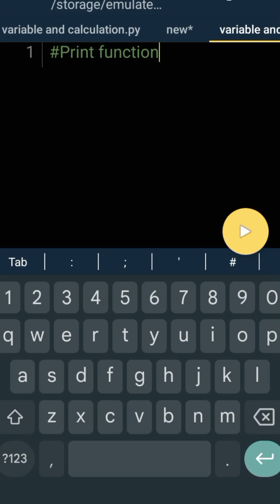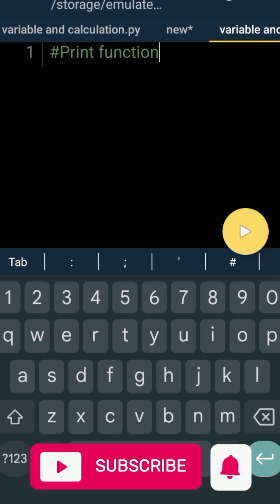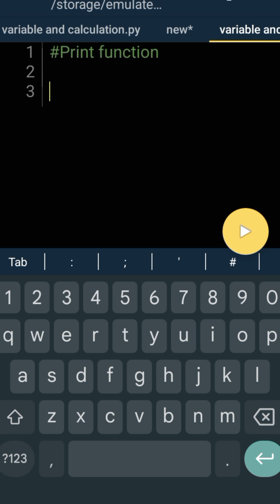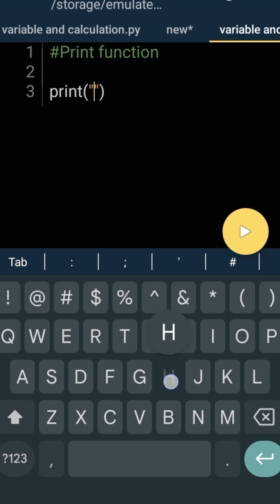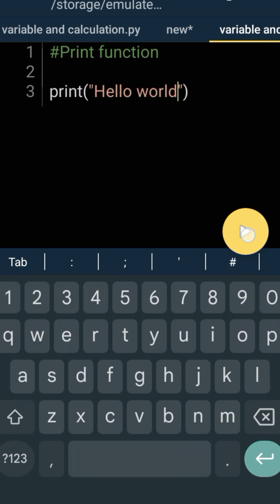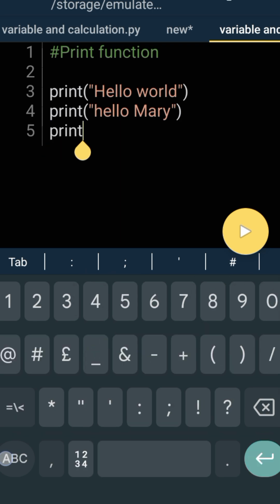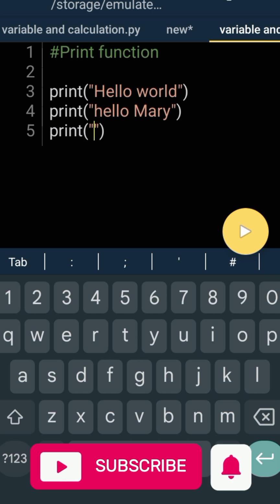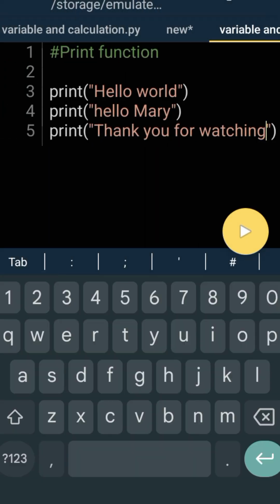Learn Python in 3 Minutes: print Function Explained